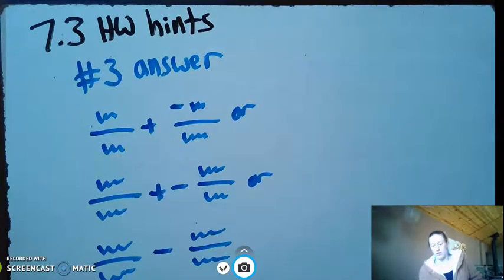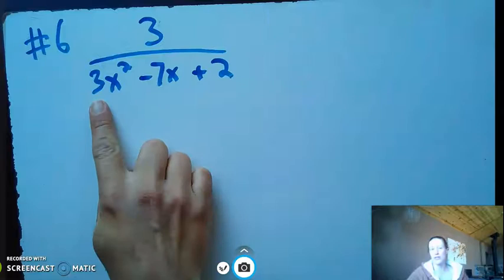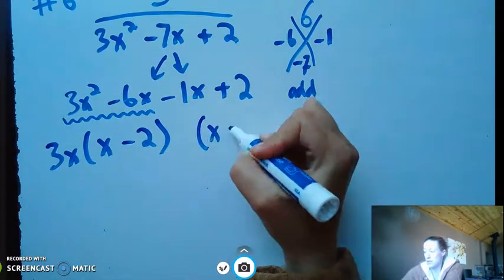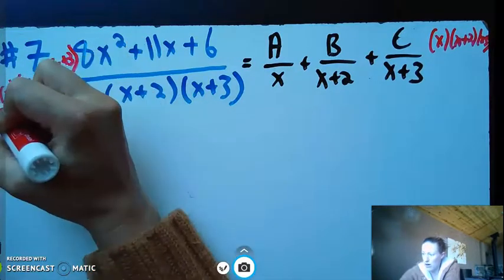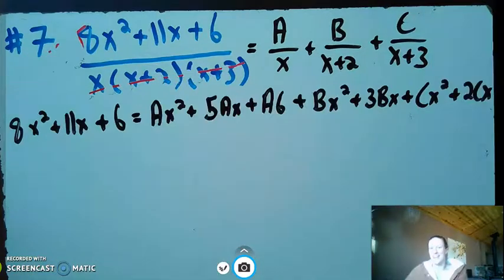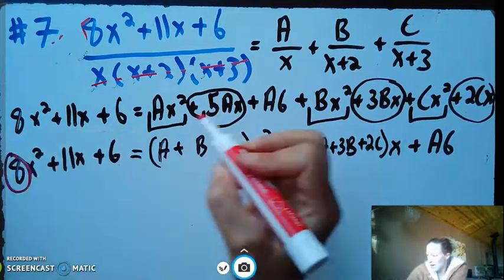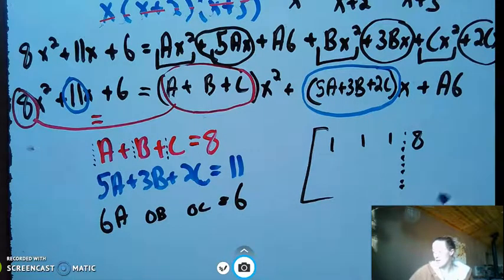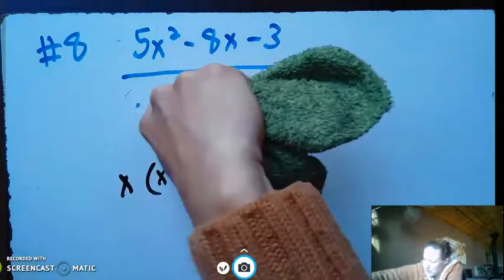7 3 HW hints